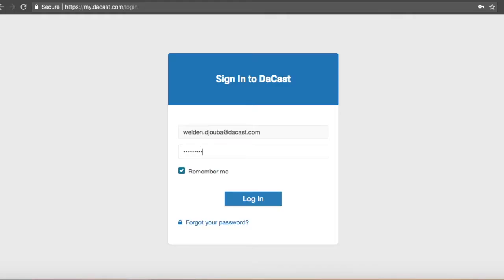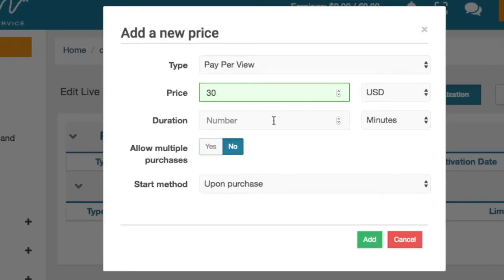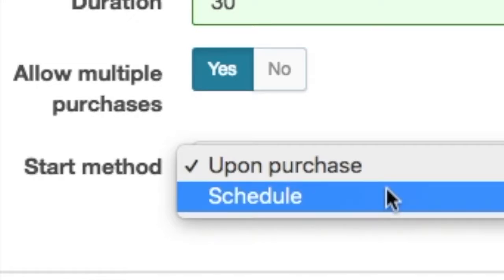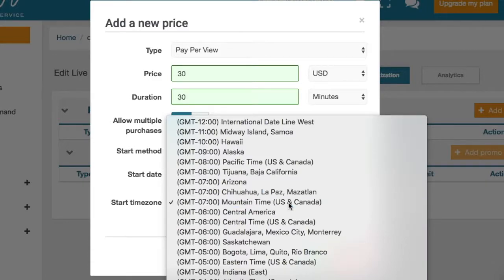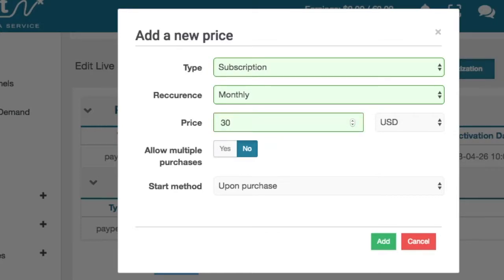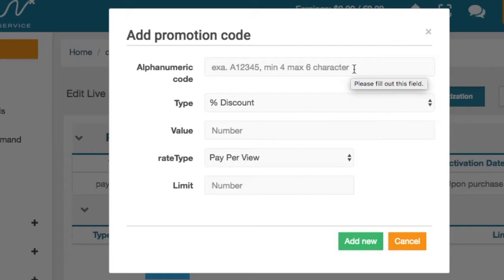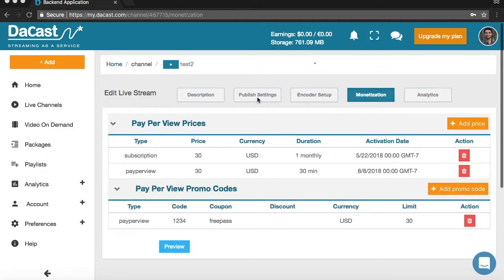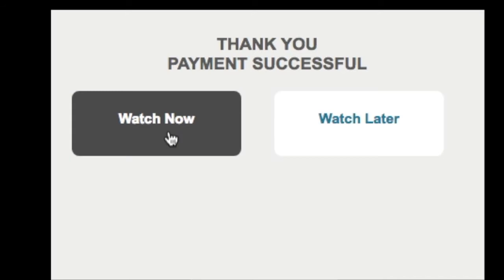How to monetize your OTT video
Looking to maximize the revenue potential of your OTT video content? We’ll walk you through each step so you can start monetizing your videos effectively and cater to different audience preferences.

▶️ This guide will help you unlock new revenue streams and tailor pricing to suit your market.